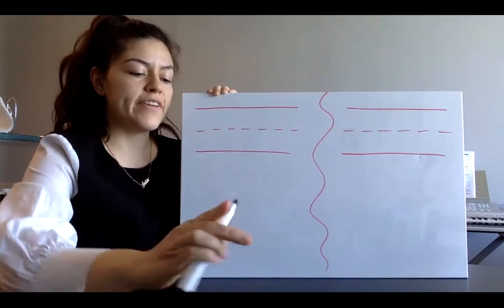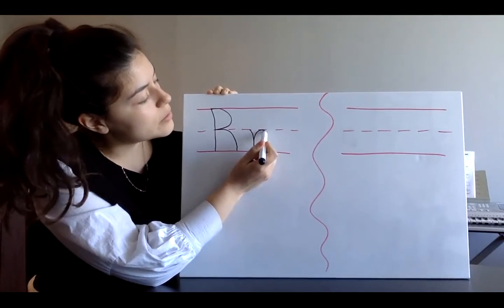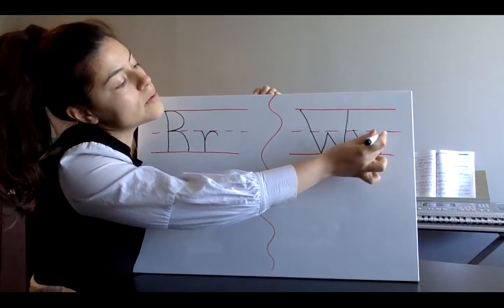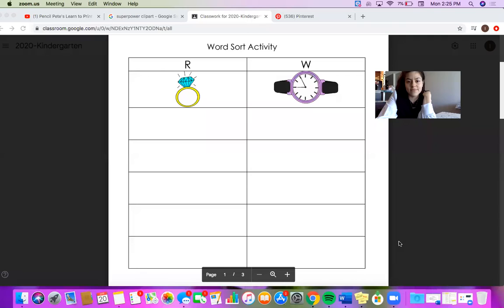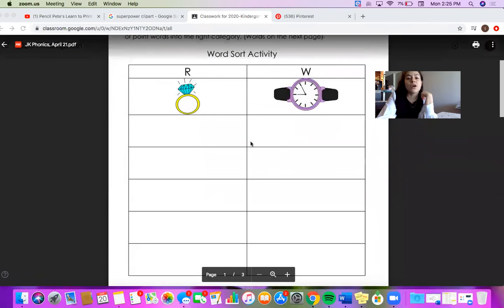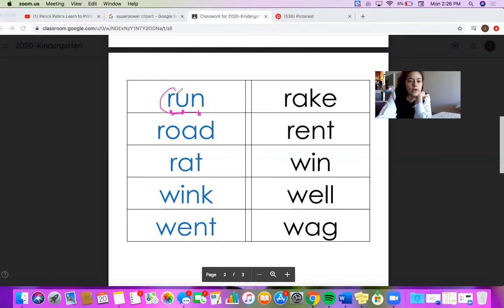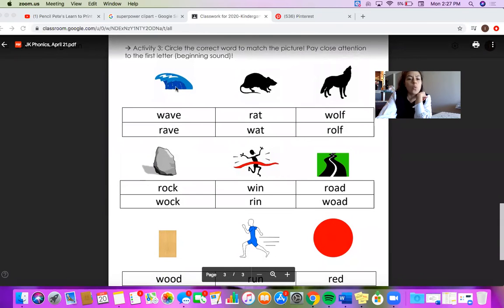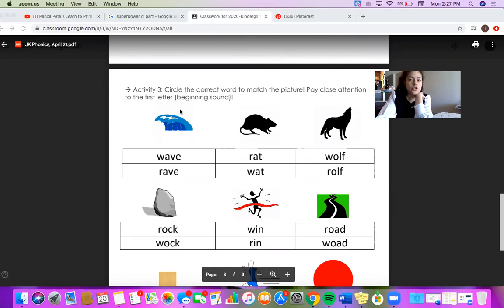JK Phonics, April 21, WATCH ME FIRST